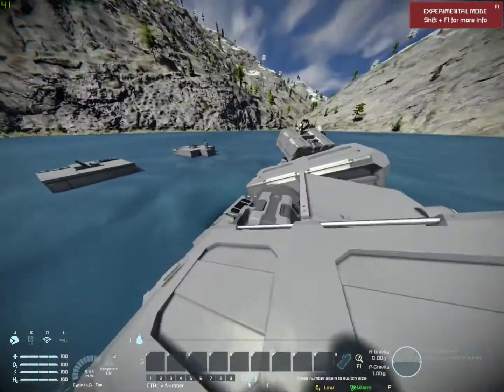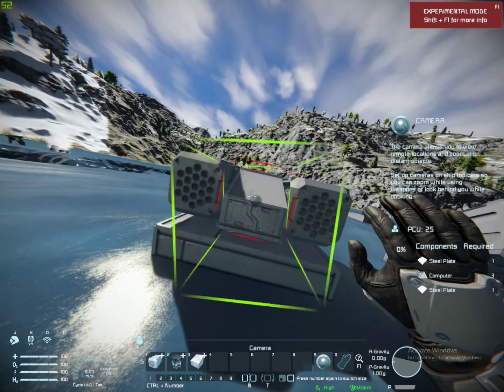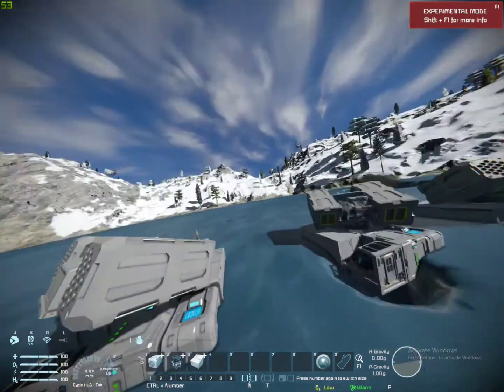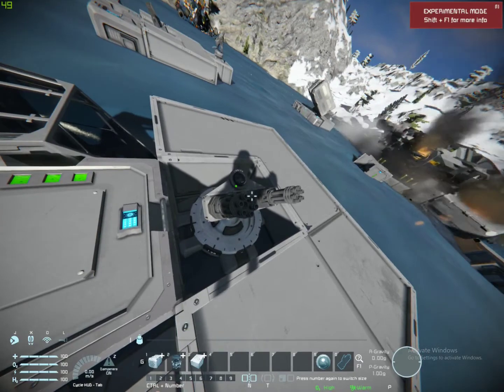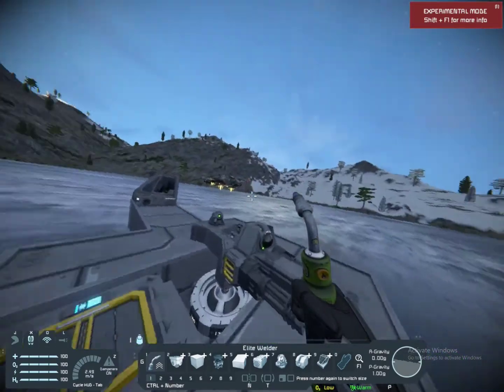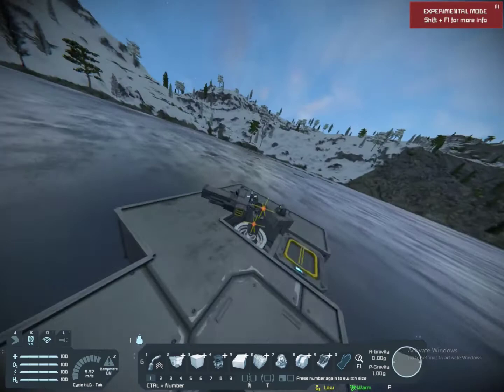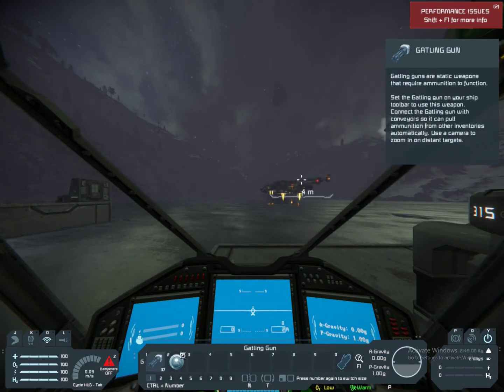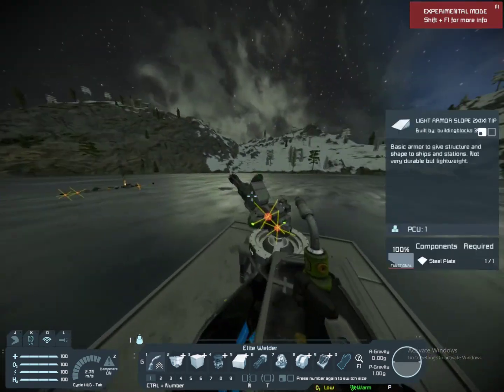Space Engineers How to (E1) How to build rotor turrets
In this video it's the start of a new series, where Diddy and Eric teach you stuff.
Enjoy.                                                                                                                                                                                                 .                                                                                                                                                                                                         We are a kid friendly channel